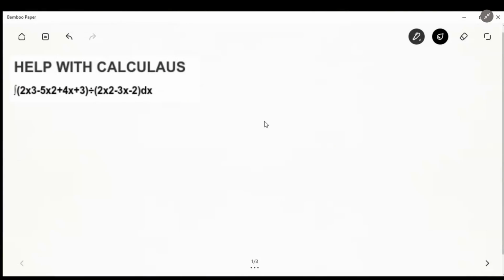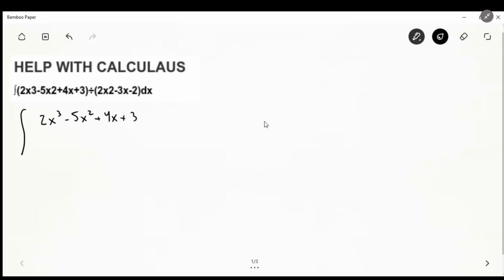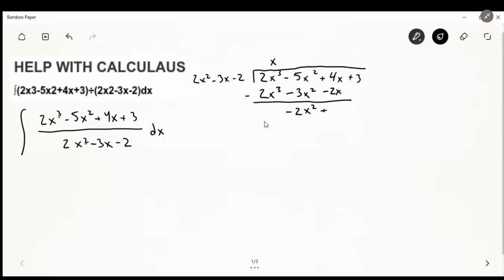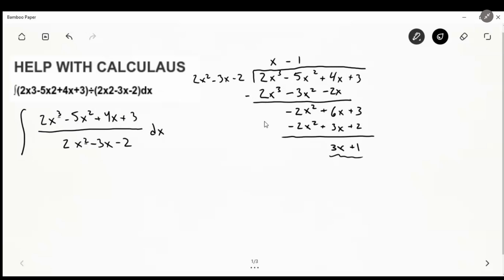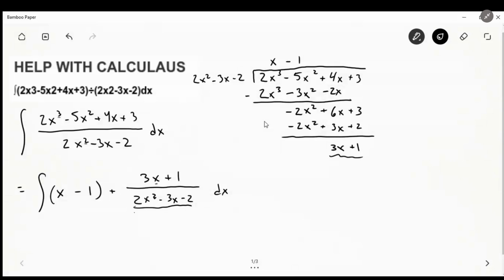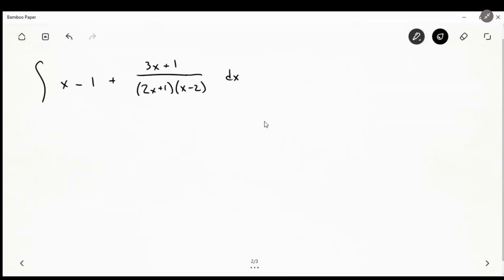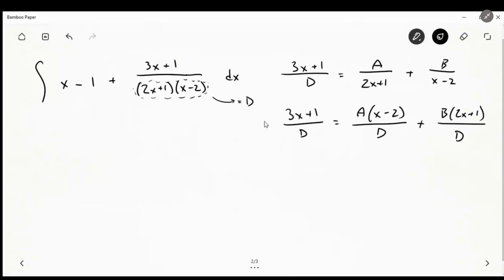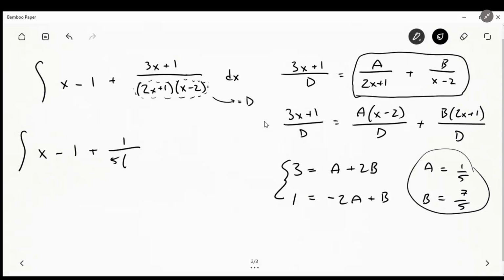Integrating Using Long Division and Partial Fraction Decomposition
Question: HELP WITH CALCULAUS
∫(2x3-5x2+4x+3)÷(2x2-3x-2)dx

Answered By:

Ethan S.